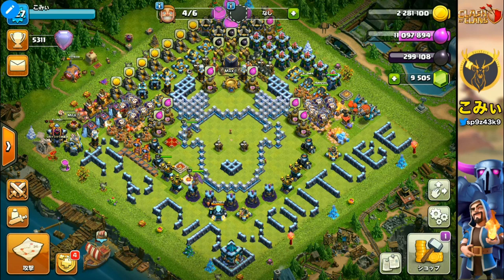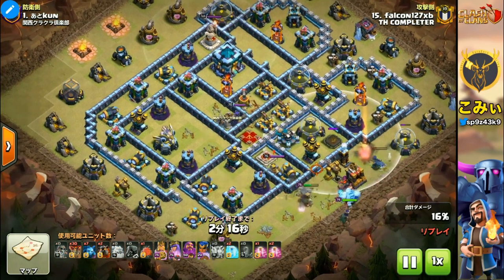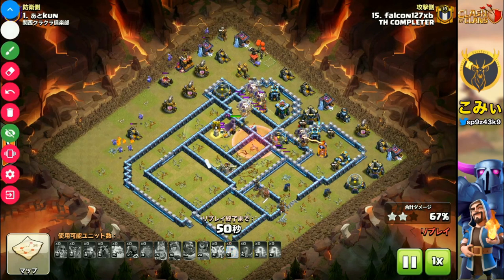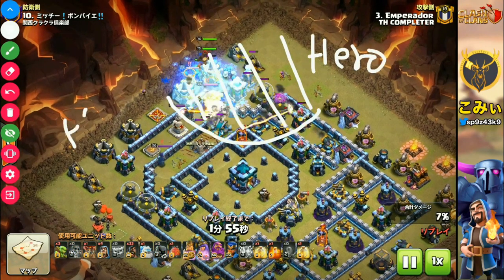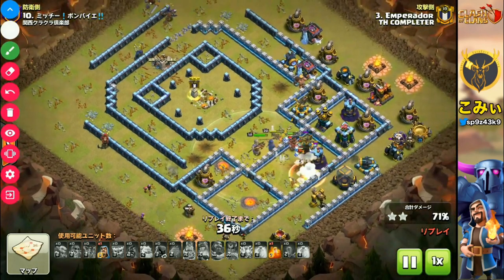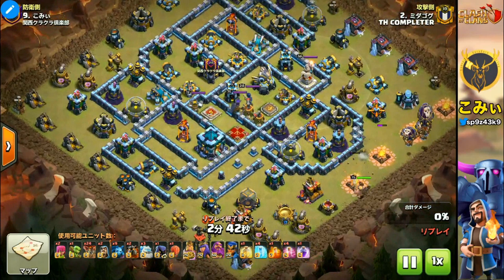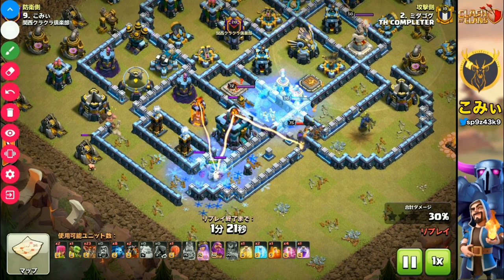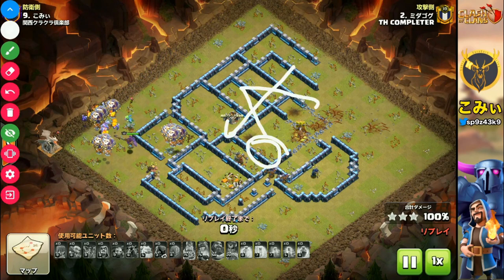[COC(ENG)] Easy to know when Lightning&Hog required!!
This is “English” movie.
My channel is mainly in Japanese bus some time post in English!!

英語の動画です。
日本語版でも同じ内容の動画がありますので宜しければそちらもご覧下さい。

OPムービー制作　てるてるさん
所属クラン　関西クラクラ倶楽部（PYL2UY8G）